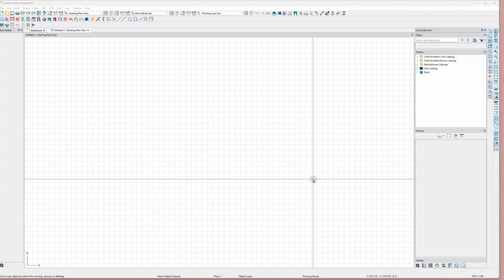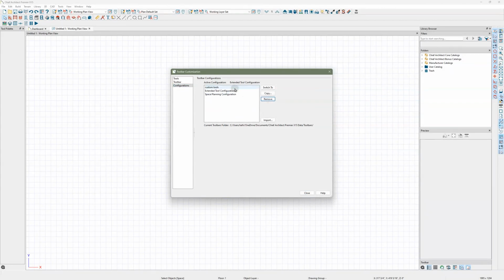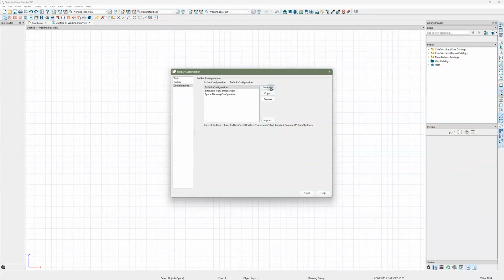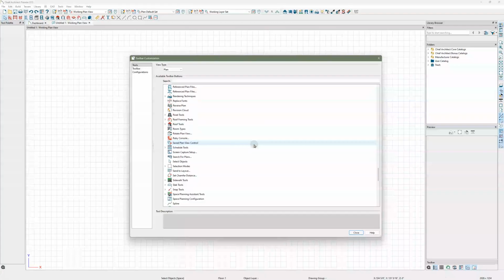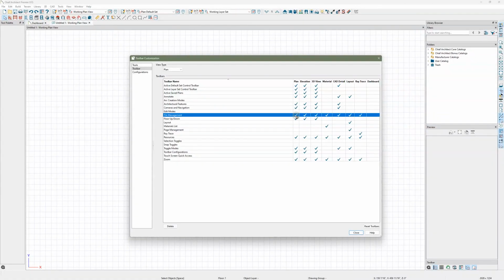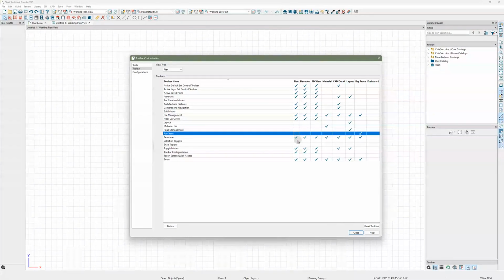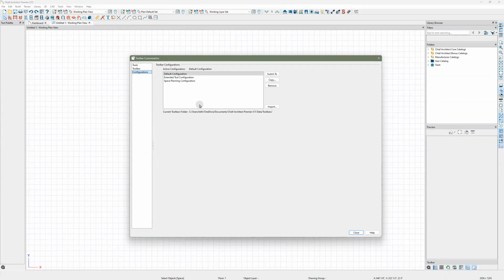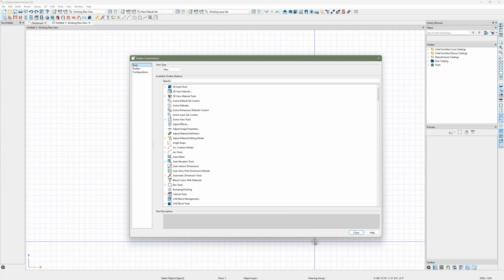🛠️ Updating Your Toolbar Settings in Chief Architect | Custom Setup for Interior Designers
In this video, I’ll show you exactly how to customize your toolbar settings in Chief Architect and how to save those settings so they carry over into future software versions.

If you're an interior designer, you don’t need every tool crowding your workspace. I’ll walk you through how to streamline your toolbar setup for your workflow — making it easier, cleaner, and faster to work on your projects.

📌 In this video, you’ll learn:

How to customize the Chief Architect toolbars
Which tools are most helpful for interior design workflows
How to remove unused buttons and add your go-to tools
How to save your toolbar settings and back them up
How to transfer toolbar settings to newer versions of Chief Architect

✨ Whether you're just getting started or trying to level up your workflow, this tutorial will help you design faster and smarter.

🛠️ Tailored for interior designers, but also useful for architects and contractors working in Chief Architect.